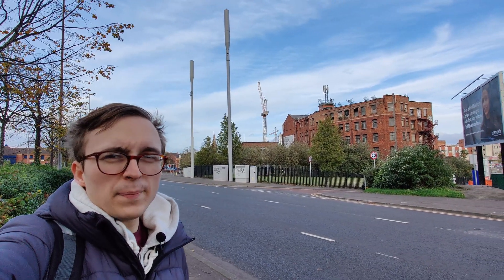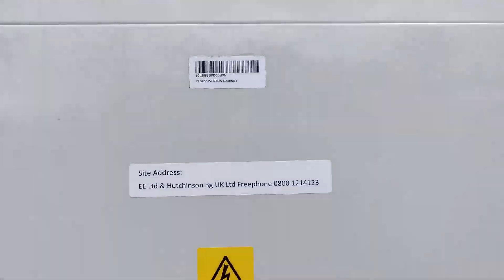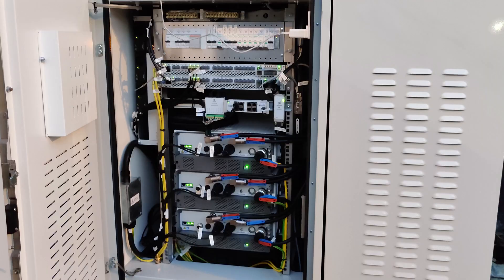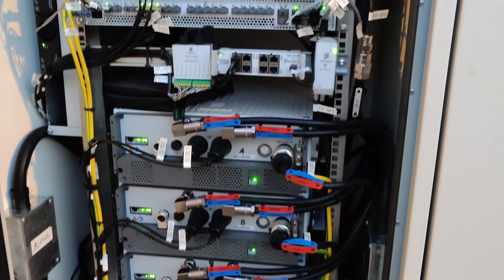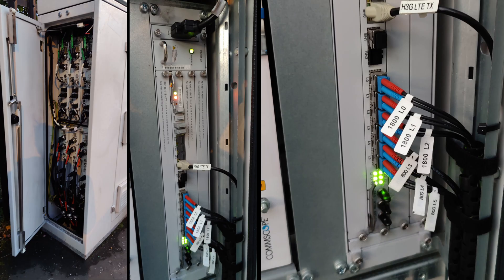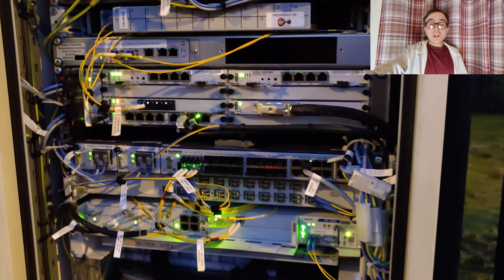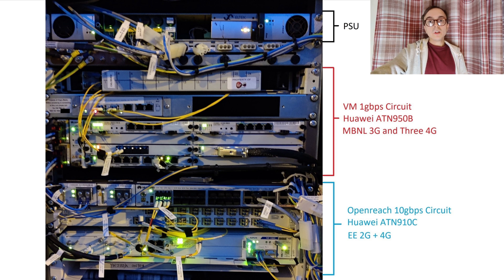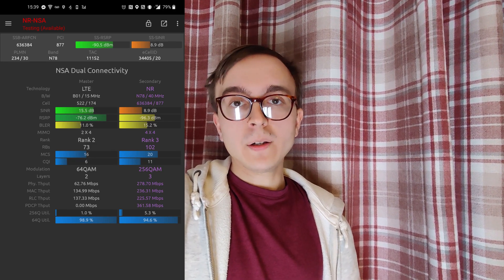Inside the first EE Ericsson Streetworks Monopole (Cabinet Internals Tour)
A tour inside the cabinets of the first EE Ericsson Streetworks Site including Weston Cabinet with Ericsson Baseband 6620 and 6630, Radio 2260
Fredo Cabinet
Three Samsung Cabinet
Backhaul Cabinet complete with 1gbps and 10gbps Backhaul.